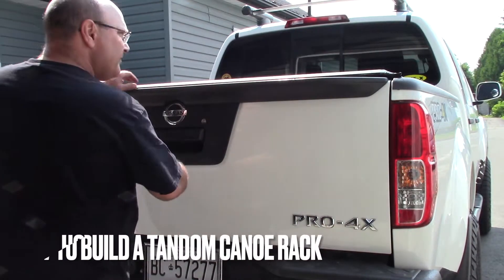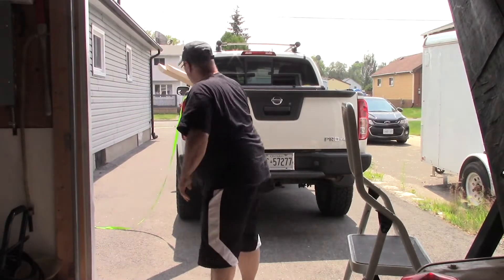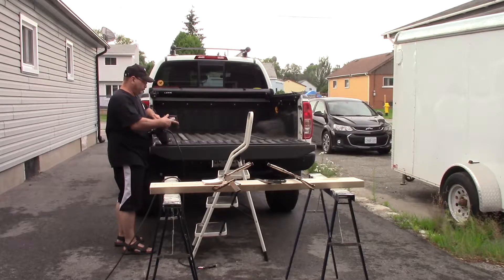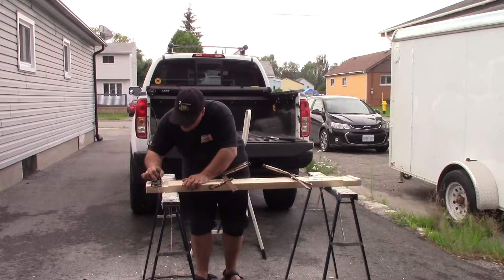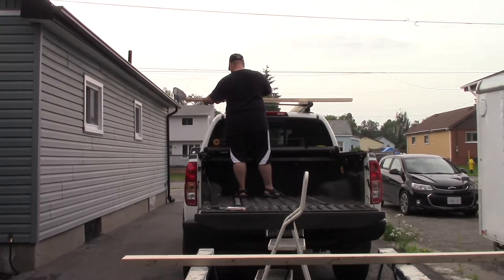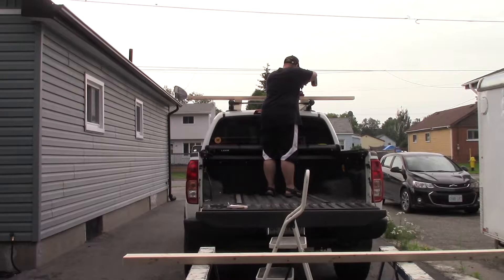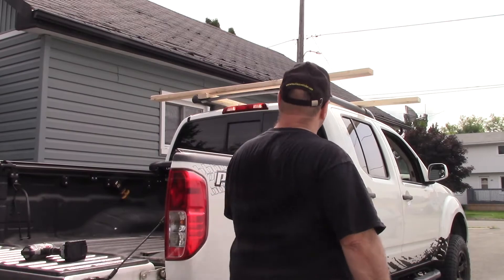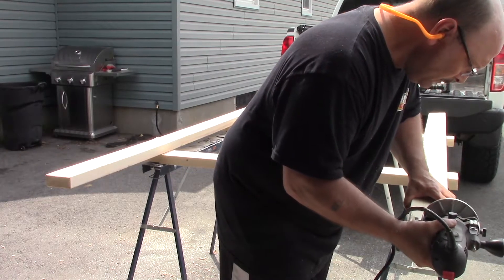How to build a tandem canoe rack for your car/truck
This video provides you with a step by step tutorial on how to easily convert your car or truck's existing roof rack to a tandom canoe carrier.